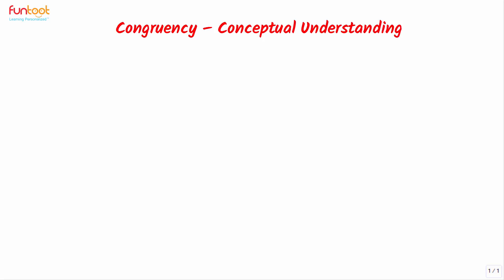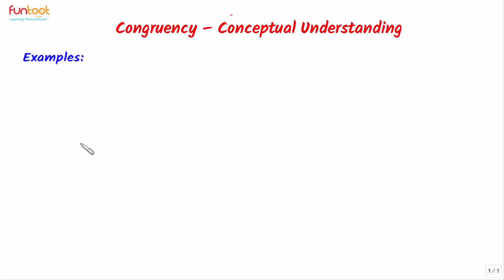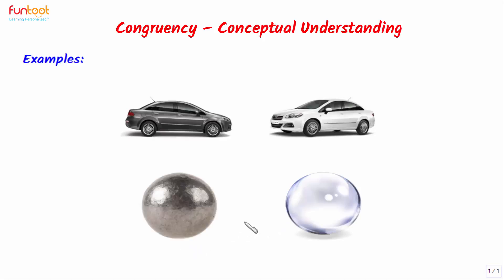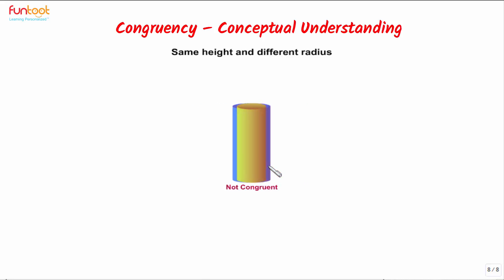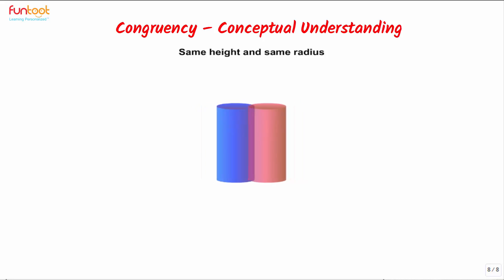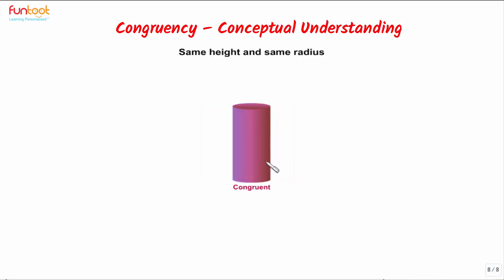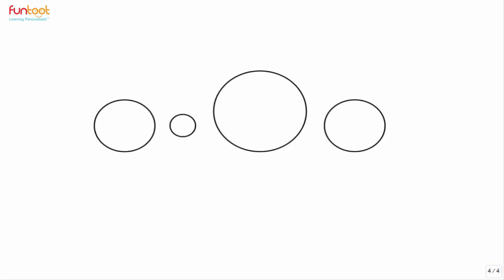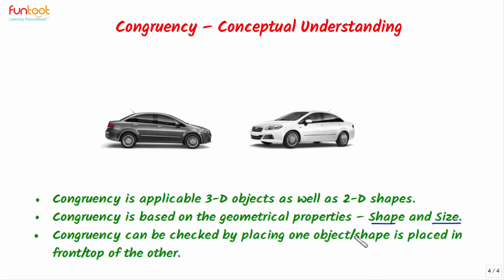Basics of Congruence - Concepts of Congruence - Conceptual Understanding of Congruence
This video explains the concept of congruency through real life objects and geometrical shapes using animation.